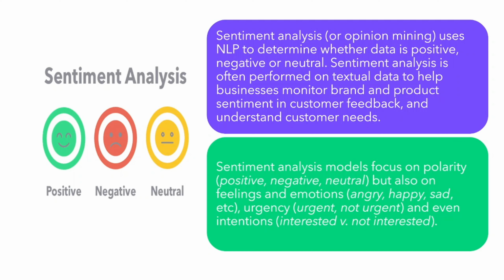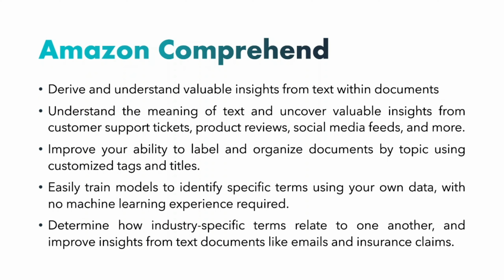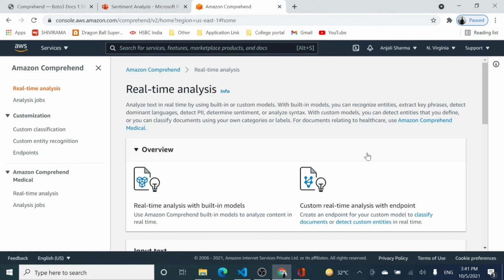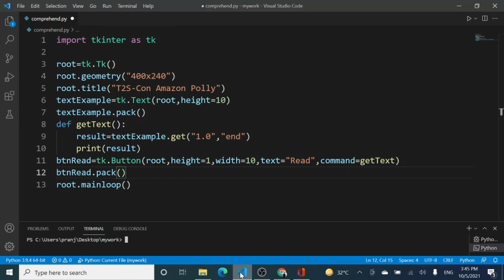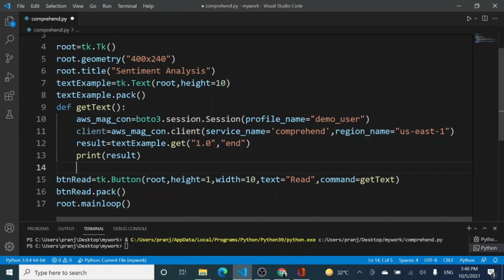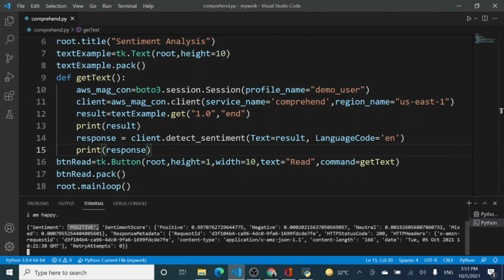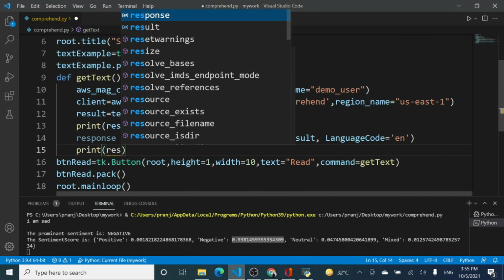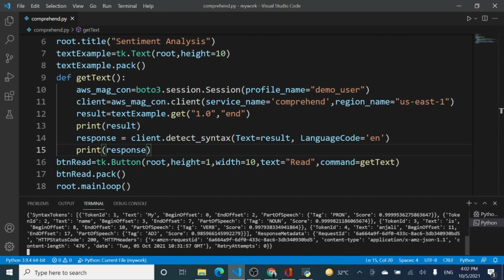AWS Mini-Project-2: Sentiment Analysis using Boto3 & Amazon Comprehend | AWS Tutorials